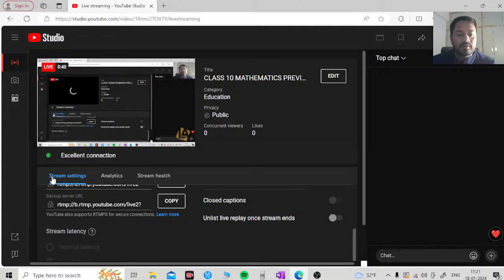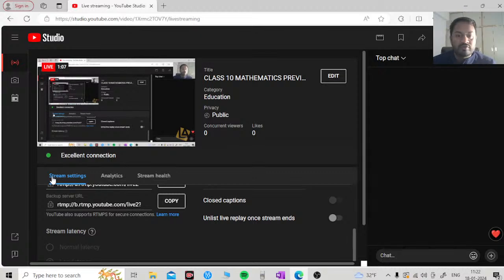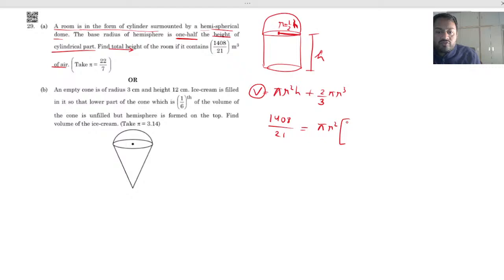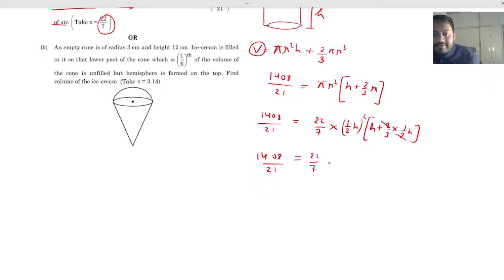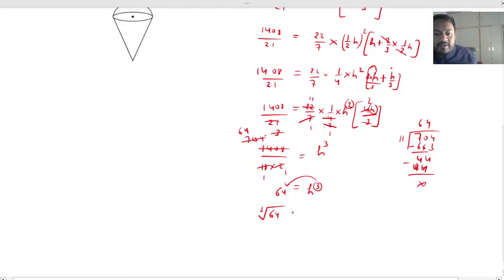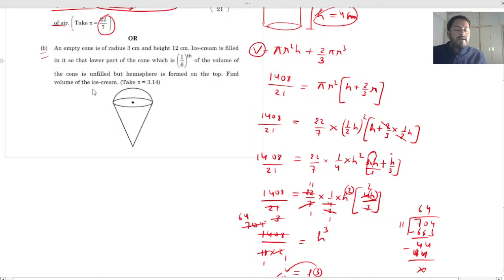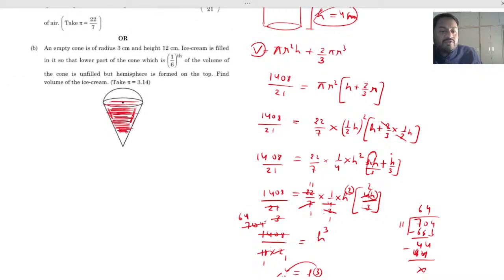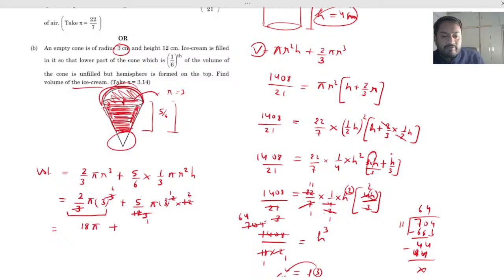A room is in the form of cylinder surmounted by a hemi-spherical dome. The base radius of hemisphere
CLASS 10 MATHEMATICS PREVIOUS YEAR QUESTIONS 2023 ?
29 a) A room is in the form of cylinder surmounted by a hemi-spherical dome. The base radius of hemisphere is one-half the cylindrical part. Find total height of the room if it contains (1408/21) * m ^ 3 of air.

b) An empty cone is of radius 3 cm and height 12 cm. Ice-cream is filled in it so that lower part of the cone which is (1/6)th of the volume of the cone is unfilled but hemisphere is formed on the top. Find volume of the ice-cream. (Take π = 3.14)

About this video- Dosto Aaj Ki Is Video Me Maine how to solve Fractions??